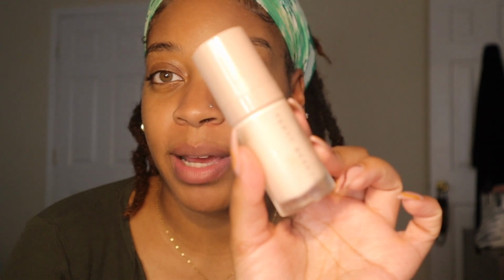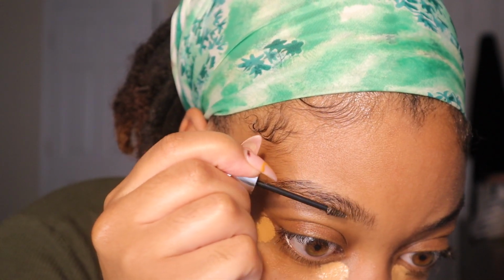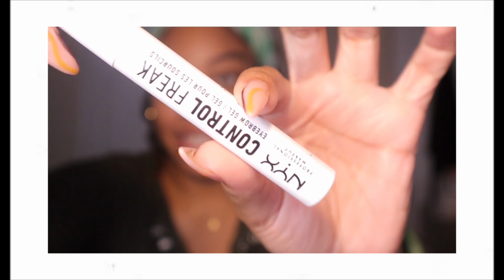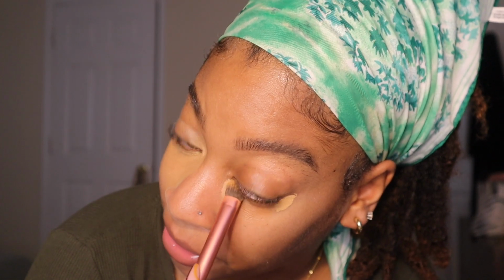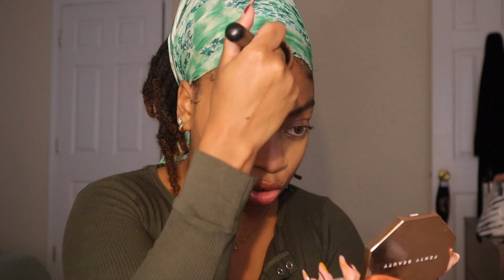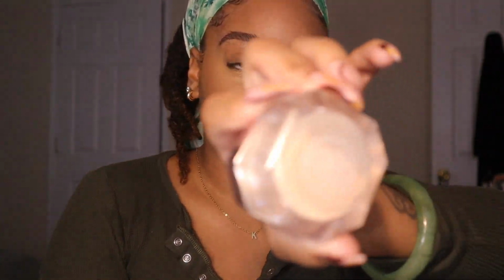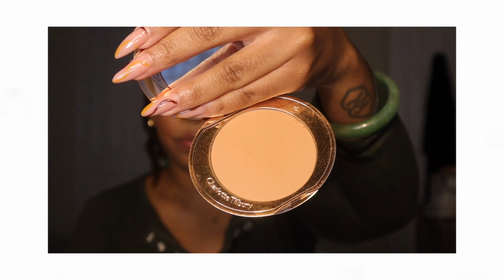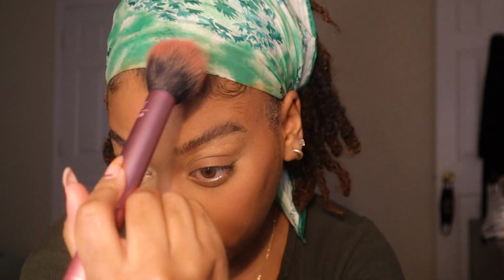20 Minute Flawless No Foundation Makeup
Hiiiiii here's a quick video showing my current erryday makeup routine. Super real and raw with minimal editing to show yall this is really how fast this baby beat is. As always thanks everyone sooooo much for watching

music by Naomi - Colours of You , Naomi - Daydreamer , Naomi - Lo-Fi Fantasy (feat. NARA) , Kissmykas - You Glow (I Will)